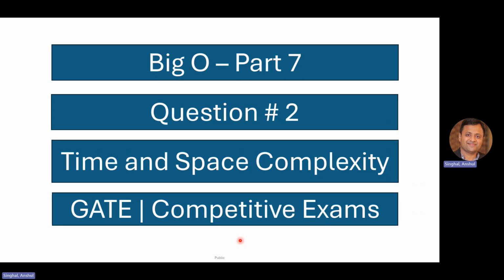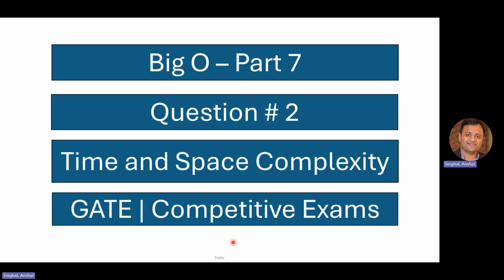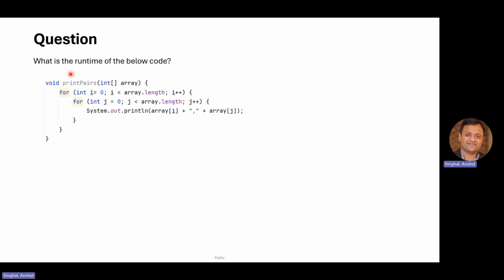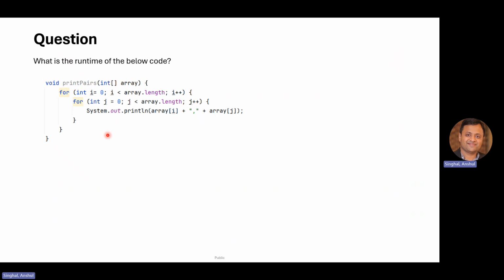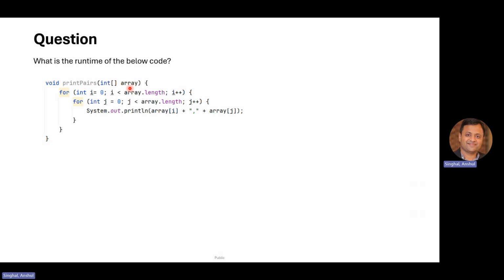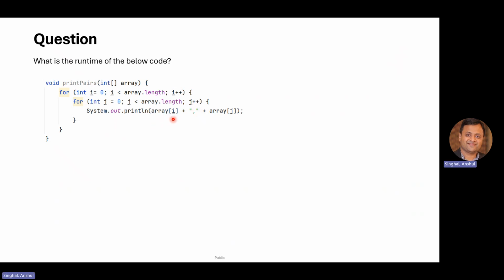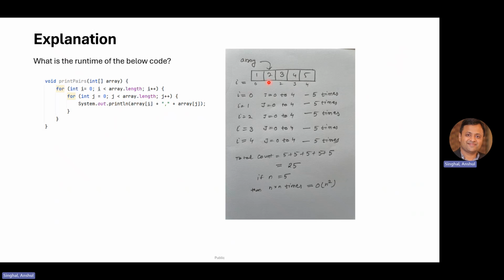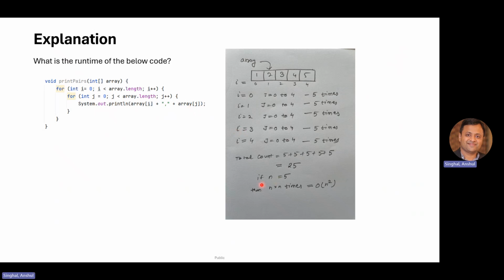Big O Part 7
It is all about Big O Time and Space complexity which is fundamental to any code we are writing in any programming language. It is such an important concept that if we avoid to learn it then we will fail to develop an efficient algorithm. In this part, we have gone through a question and find its runtime.